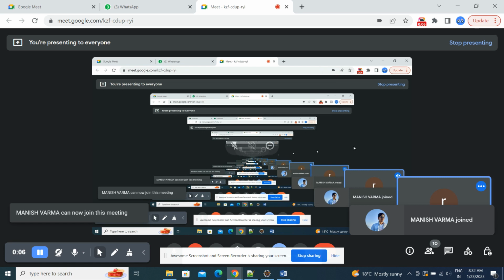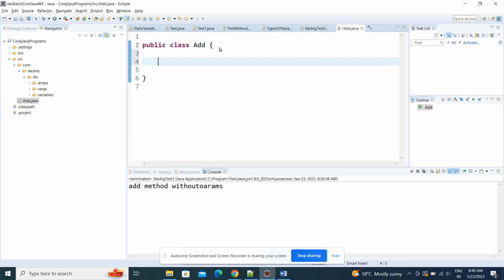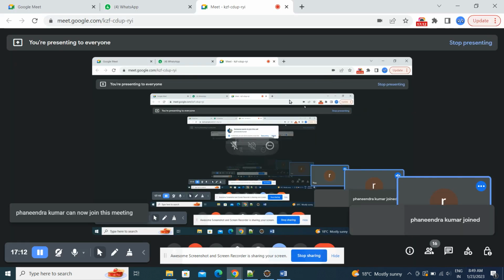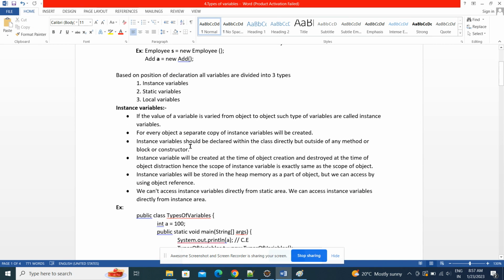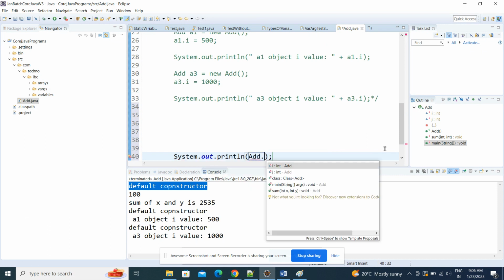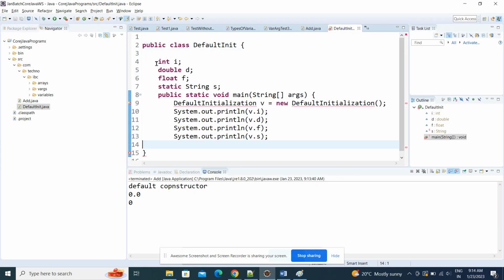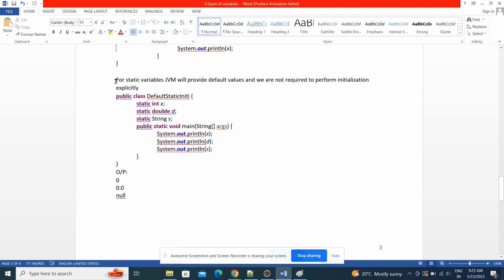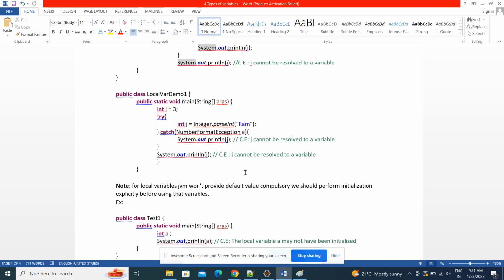Day 5 full course Types of Variables